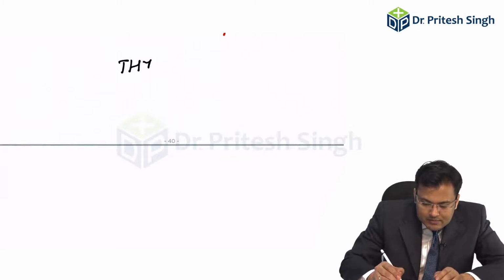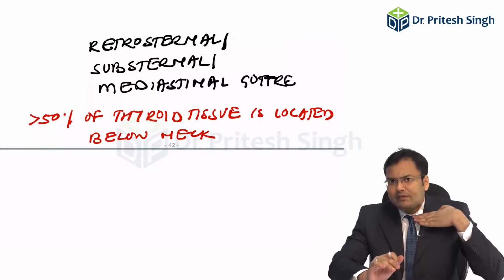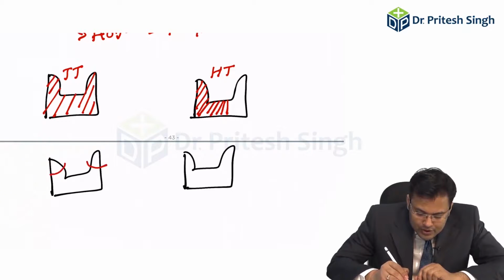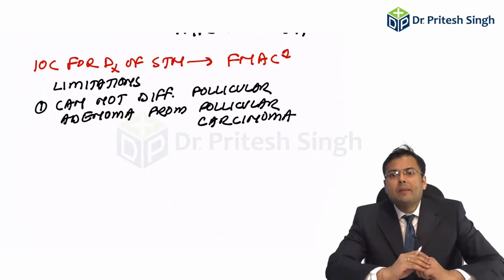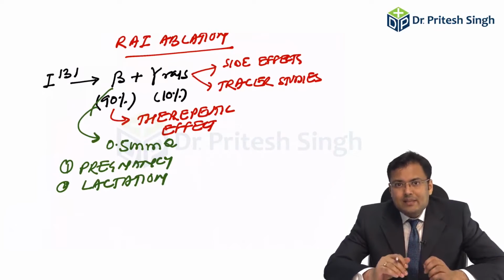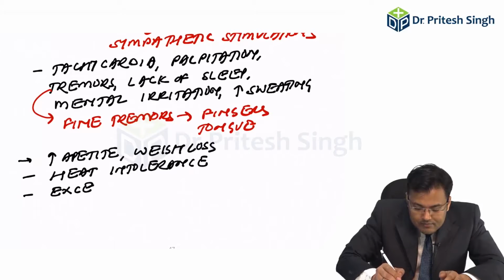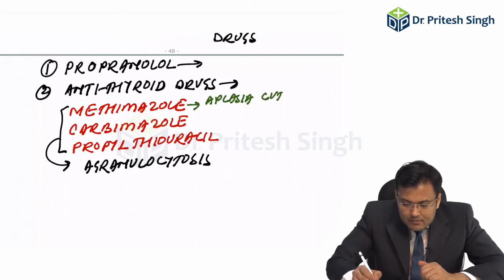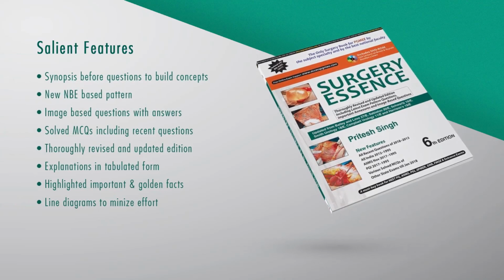Dr. Pritesh Singh Discusses Outline of "THYROID"